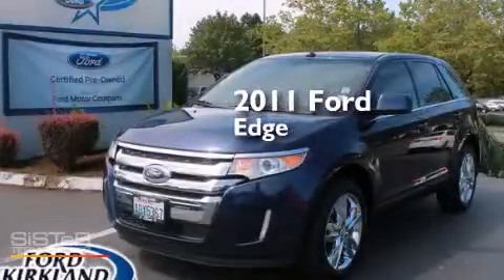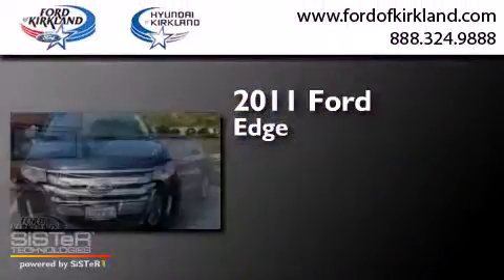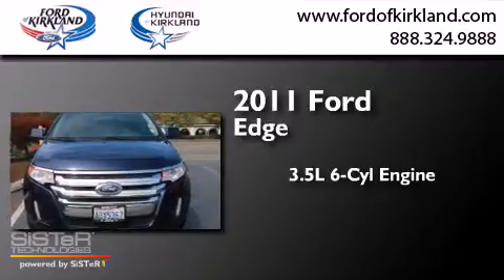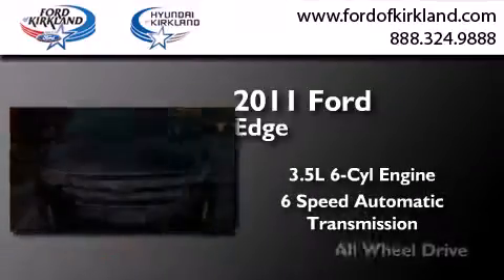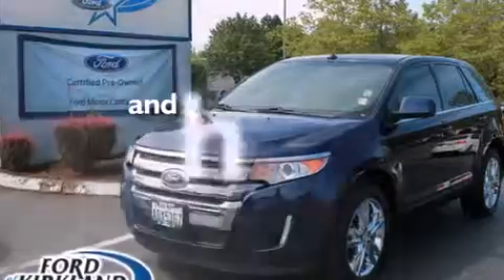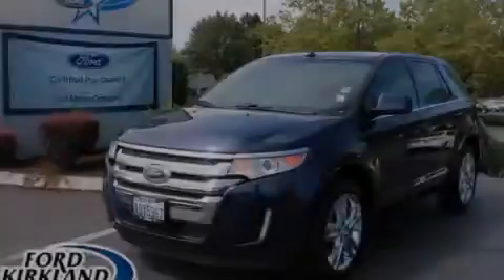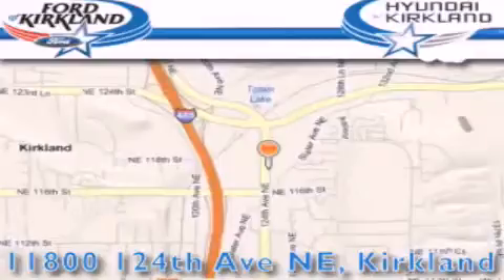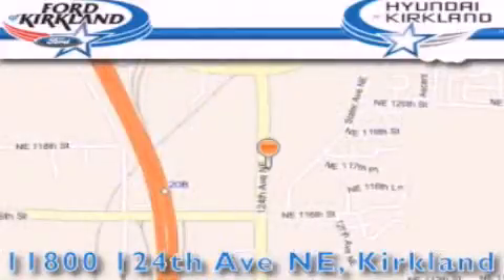Pre-Owned 2011 Ford Edge Kirkland WA 98034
We have been honored to serve the Kirkland WA area , we promise that your experience at our dealership will exceed your expectations ! Year : 2011 Make : Ford Model : Edge Engine : 3.5L V6 Trans . : 6 Spd Automatic Exterior : Blue Miles : 34,474 Interior : Charcoal Black Stock : P6195 Ford and Hyundai of Kirkland 124th Ave NE Kirkland , WA 98034